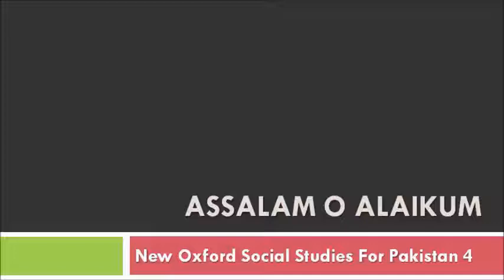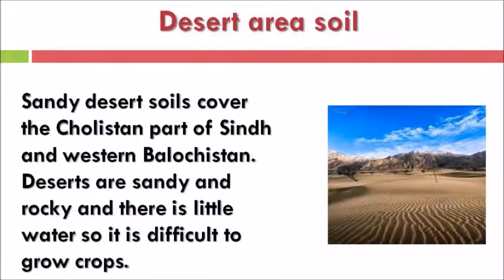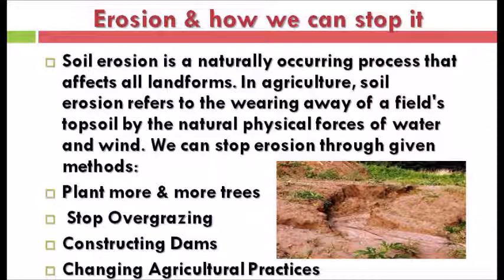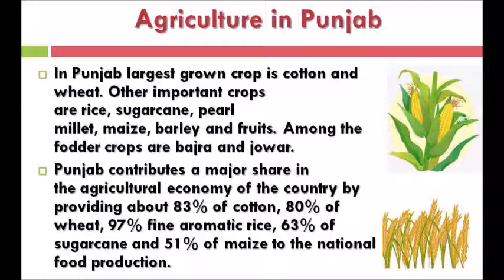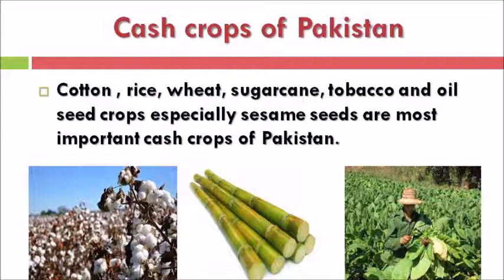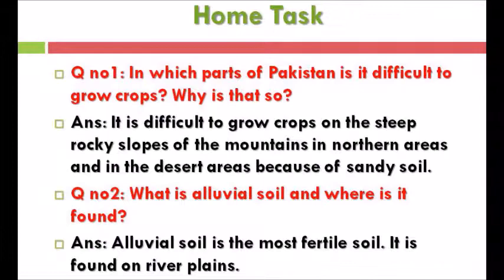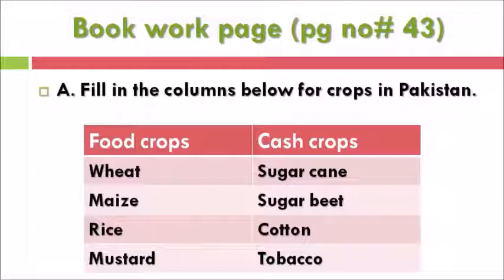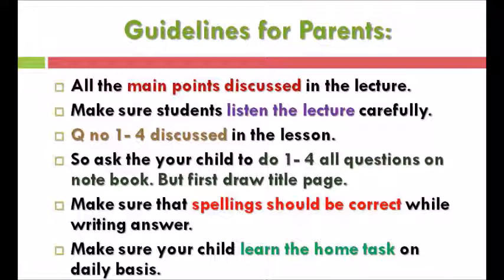Social Studies Grade 4 Lesson#12